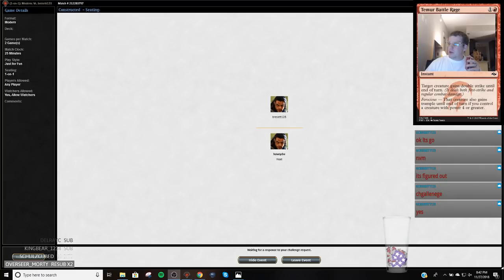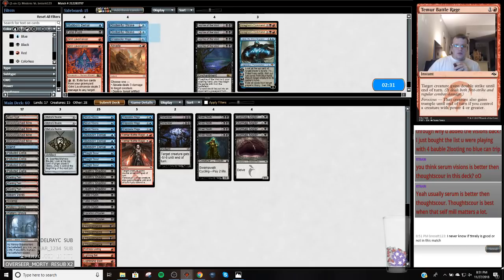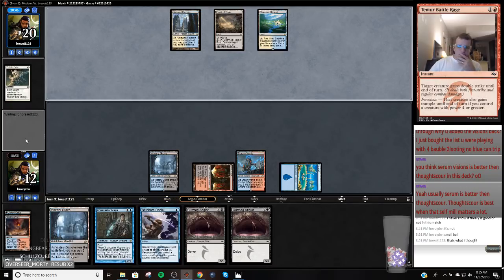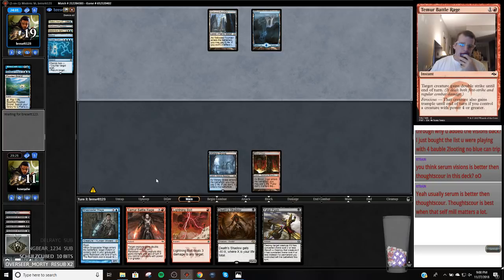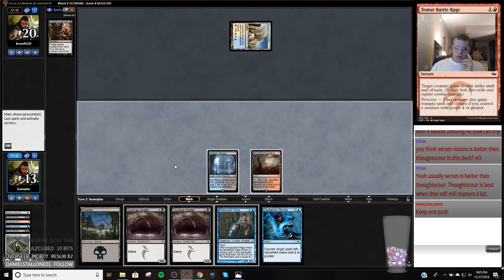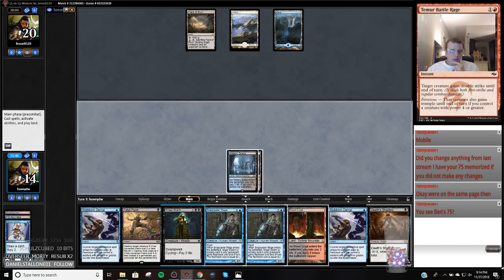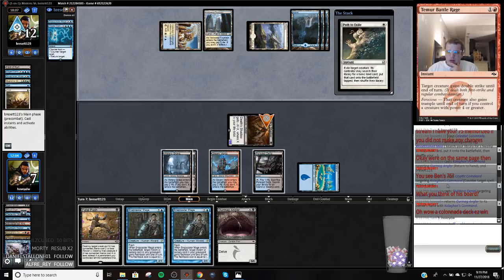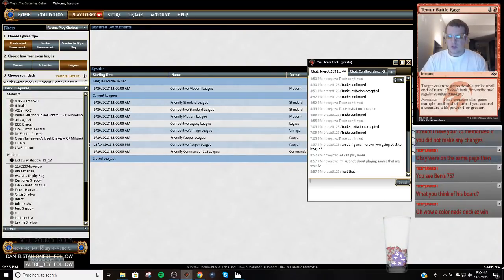Grixis Shadow vs. UW Control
Match 2 15:36

1 Blood Crypt
4 Bloodstained Mire
3 Mishra's Bauble
3 Fatal Push
4 Gurmag Angler
3 Scalding Tarn
1 Island
2 Dismember
4 Polluted Delta
4 Street Wraith
3 Snapcaster Mage
1 Steam Vents
4 Thoughtseize
1 Swamp
2 Temur Battle Rage
3 Thought Scour
3 Serum Visions
2 Watery Grave
2 Inquisition of Kozilek
2 Lightning Bolt
4 Death's Shadow
3 Stubborn Denial
1 Faithless Looting

4 Leyline of the Void
1 Jace, the Mind Sculptor
2 Grim Lavamancer
1 Stubborn Denial
2 Kolaghan's Command
1 Fatal Push
2 Disdainful Stroke
1 Snapcaster Mage
1 Abrade